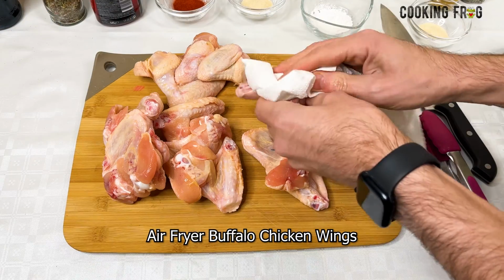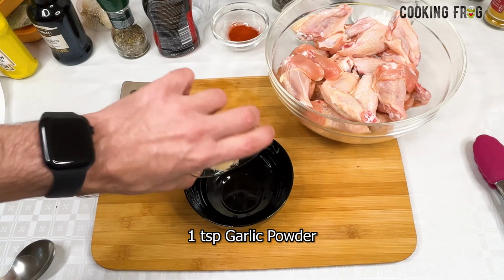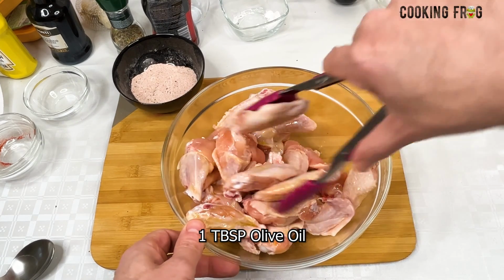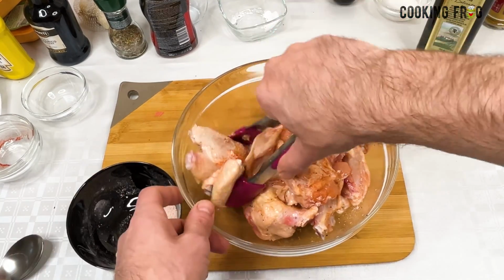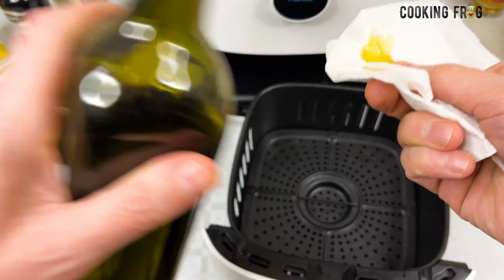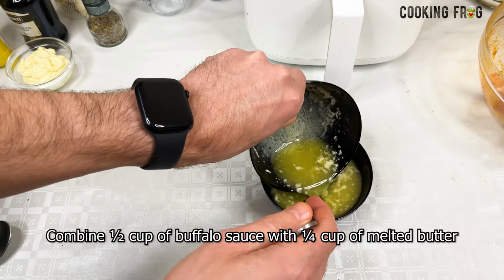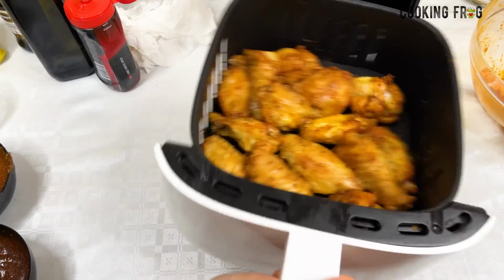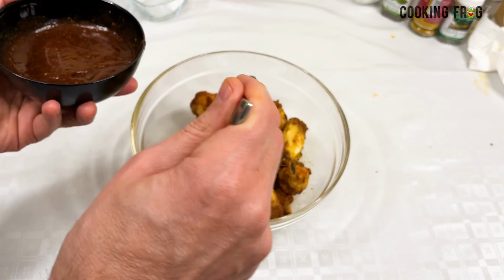The Secret to Crispy Air Fryer Chicken Wings with Buffalo Sauce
Welcome to the ultimate cooking adventure where we bring you the secret to making the crispiest chicken wings right in your air fryer, topped off with a mouthwatering buffalo sauce. In this video, we'll walk you through a step-by-step guide to preparing these delicious wings that are perfect for any occasion.

🍗 What's Cooking?

Recipe: Air Fryer Buffalo Chicken Wings
Key Features: Crispy texture, spicy buffalo sauce, and a healthier cooking method
Perfect For: Game nights, family gatherings, or when you need a tasty snack
🥣 Ingredients & Process:
We'll start by selecting the best quality chicken wings, patting them dry for optimal crispiness, and seasoning them with a blend of spices. Next, we'll show you how to properly grease your air fryer and arrange the wings for even cooking. Plus, we'll share our special homemade buffalo sauce recipe that perfectly complements the crispy wings.

⏲️ Cooking Time:
Our easy-to-follow method ensures your wings are cooked to perfection, boasting a perfect balance of crunch on the outside and juicy tenderness on the inside.

📌 Why You'll Love This Recipe:

It's quick and easy, using simple ingredients
A healthier alternative to traditional deep-fried wings
Packed with flavors that will satisfy your cravings
👨‍🍳 Cooking Tips:

🌐 Visit Us:
For more detailed recipe, and more delicious recipes, tips, and kitchen tricks,

We love bringing you recipes that inspire and delight!

Enjoyed this video? Have questions or suggestions? Leave us a comment – we'd love to hear from you!